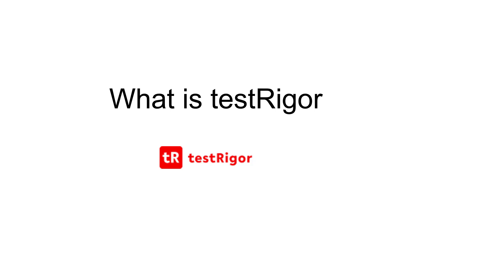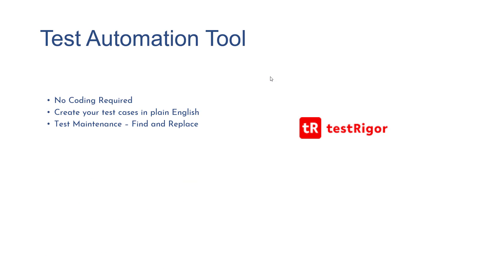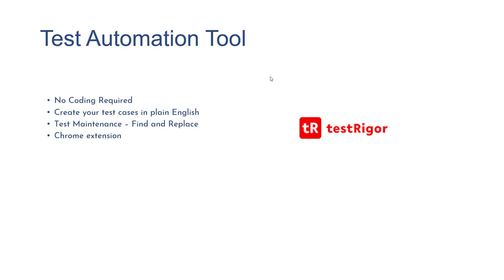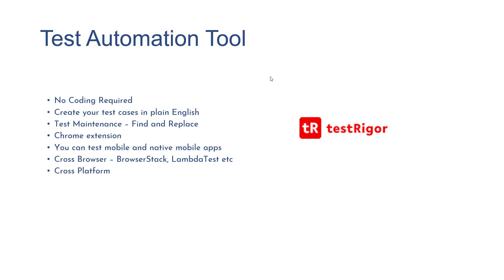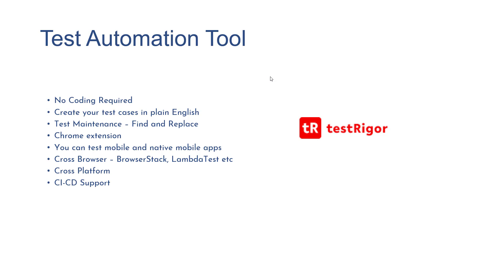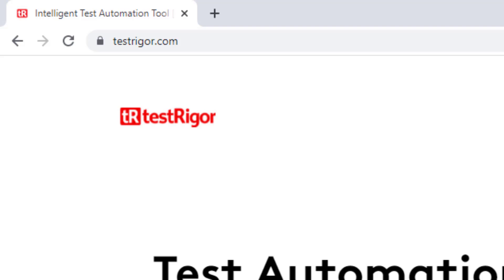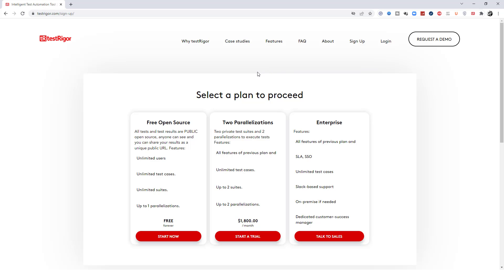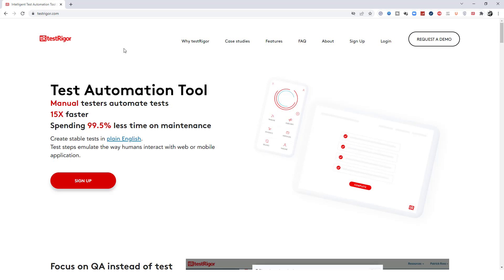#1 What is TestRigor | Create Stable Automated Tests In Plain English |Test Automation Tool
In this video, we will discuss what is testRigor, advantage of using testRigor and feature of testRigor.